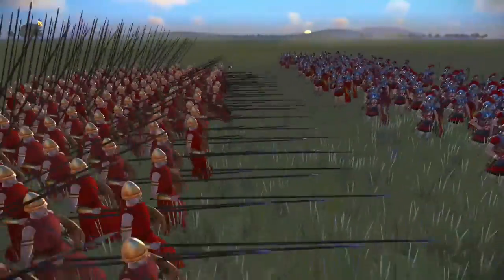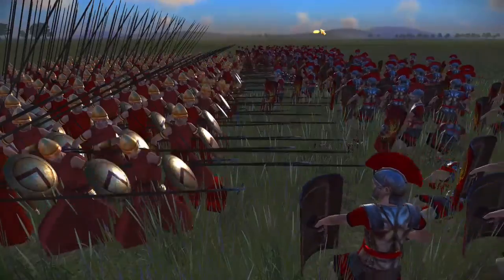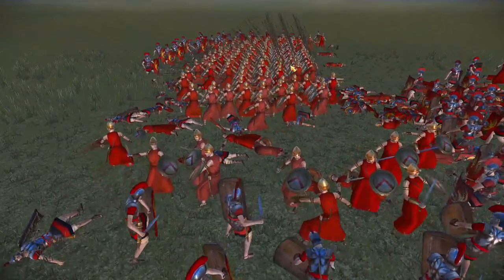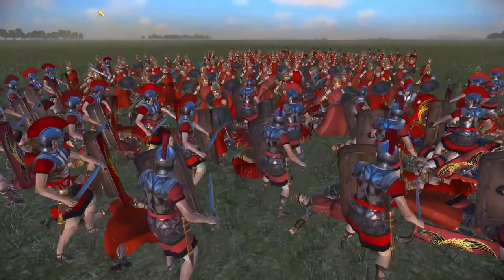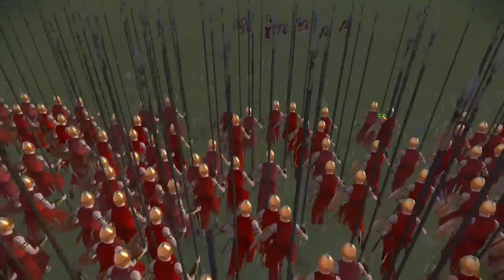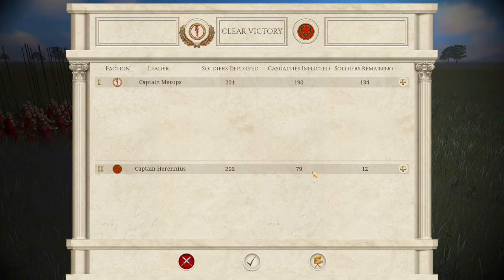Spartans Vs Praetorians: Rome Remaster